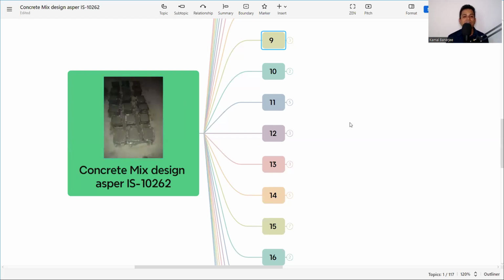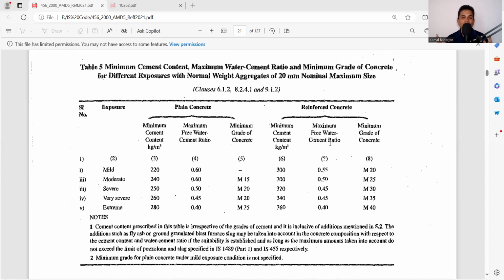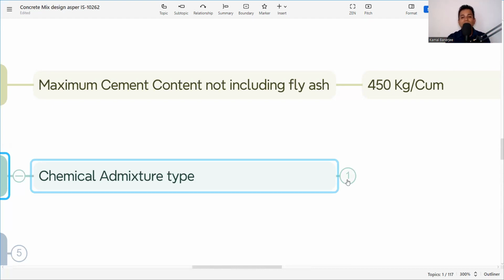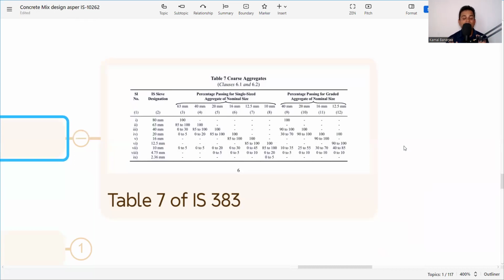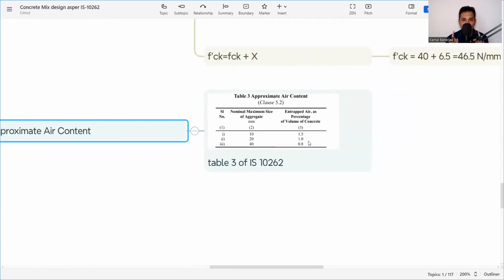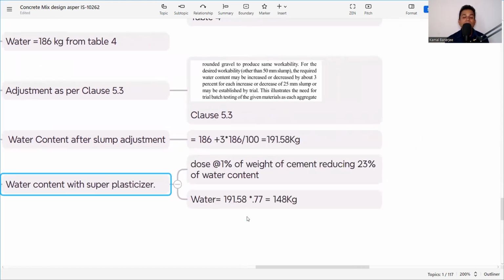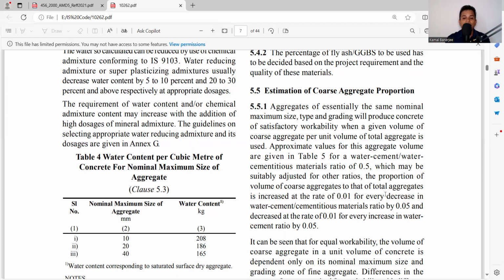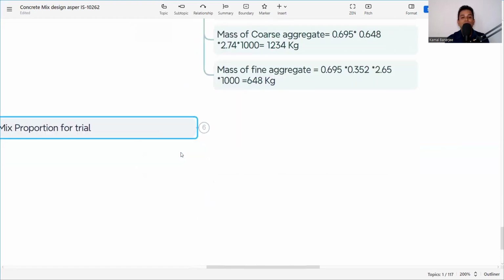Concrete Mix Design Procedure as per Indian Standard IS 10262.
Concrete Mix Design Procedure as per Indian Standard (IS) | Step-by-Step Guide

Description:
In this comprehensive video, we delve into the procedure of concrete mix design as per Indian Standard (IS) guidelines. Whether you're a civil engineer, a construction professional, or a student keen on understanding the intricacies of concrete technology, this video will provide you with a detailed, step-by-step guide to designing concrete mixes that meet specific requirements.

🏗️ Introduction to Concrete Mix Design:
Start your journey by understanding the importance of concrete mix design in construction. We'll explain the fundamentals, objectives, and key factors that influence the mix design process, ensuring you have a solid foundation before diving into the technical details.

📋 Indian Standards for Concrete Mix Design:
Learn about the relevant Indian Standards (IS) that govern concrete mix design. We'll focus on IS 10262: 2019, which provides guidelines for proportioning concrete mixes, and IS 456: 2000, which outlines general requirements for concrete construction.

🔍 Step-by-Step Mix Design Procedure:
Follow along as we break down the concrete mix design procedure into clear, manageable steps. We'll cover each stage in detail, ensuring you understand the calculations and considerations involved in designing a concrete mix.

Determine the Target Mean Strength:

Learn how to establish the target mean strength of concrete based on the specified characteristic strength and the standard deviation.
Select the Water-Cement Ratio:

Discover how to choose an appropriate water-cement ratio based on the required strength and durability criteria.
Estimate the Water Content:

Understand the factors affecting water content and how to determine the optimal amount for the desired workability.
Calculate Cement Content:

Learn how to calculate the cement content by dividing the water content by the selected water-cement ratio.
Determine Aggregate Proportions:

Get insights into selecting and proportioning coarse and fine aggregates based on factors like maximum size, gradation, and workability.
Adjust for Workability:

Find out how to adjust the mix for workability using admixtures or by modifying the water content.
Trial Mixes and Adjustments:

Explore the process of preparing trial mixes, testing their properties, and making necessary adjustments to achieve the desired mix.
🌟 Practical Tips and Recommendations:
Gain practical tips and best practices for conducting concrete mix design. We'll share insights on quality control, testing procedures, and common challenges to watch out for, ensuring your mix designs are both efficient and effective.

🔧 Applications and Case Studies:
See real-world examples and case studies where proper concrete mix design has played a crucial role in successful construction projects. Learn how tailored mix designs contribute to the durability, strength, and performance of concrete structures.

Join us as we guide you through the detailed procedure of concrete mix design as per Indian Standards, equipping you with the knowledge and skills to create high-quality concrete mixes.